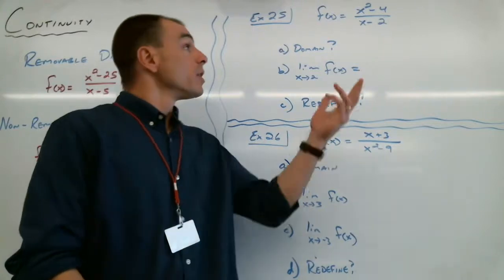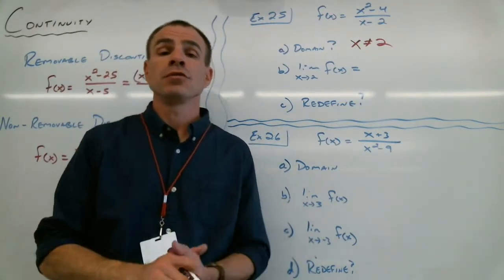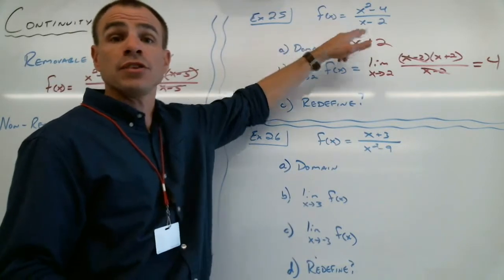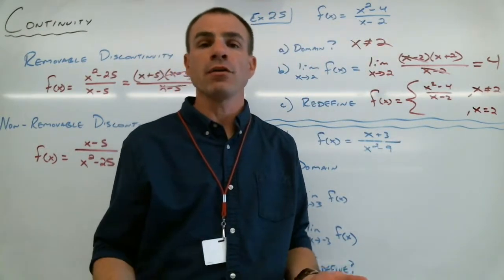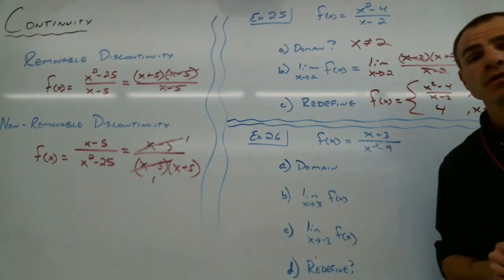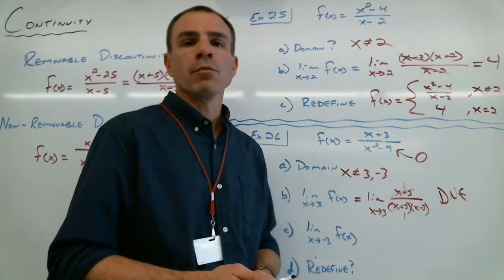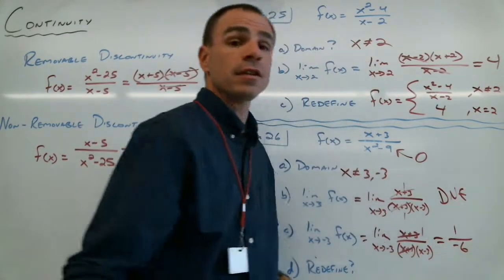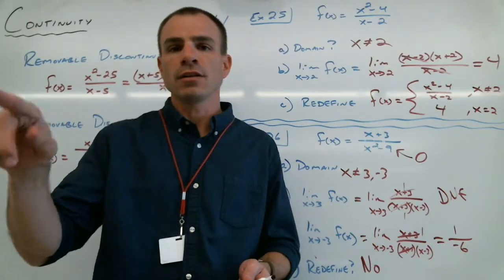Removable and Non Removable Discontinuities 2